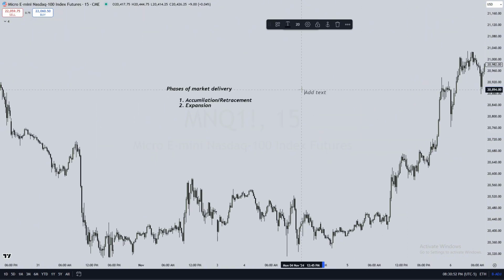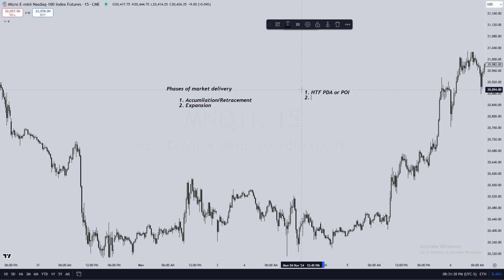How Does The Market Move? (Bootcamp Episode 9)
This is the 9th episode of my 15 day bootcamp where I release a guide on basic and foundational ICT concepts...

envxyskingdom.co